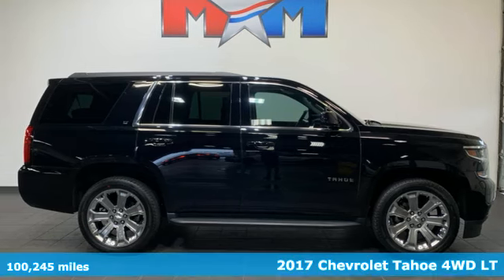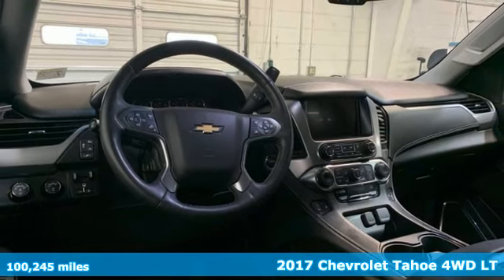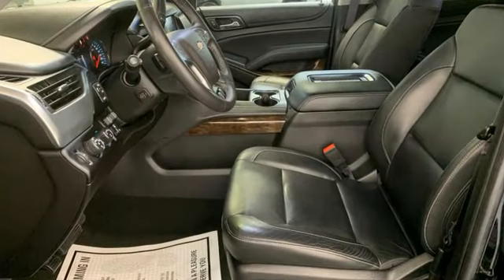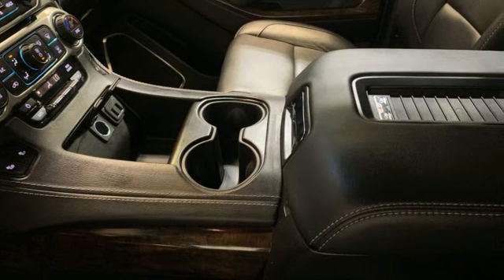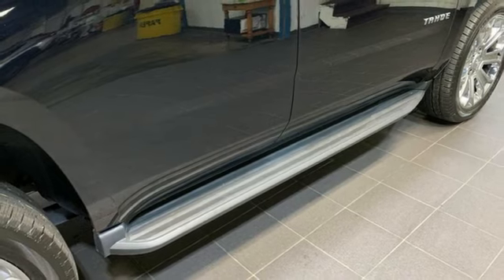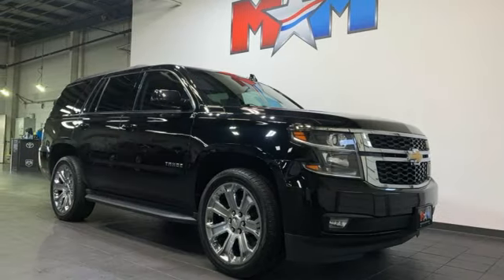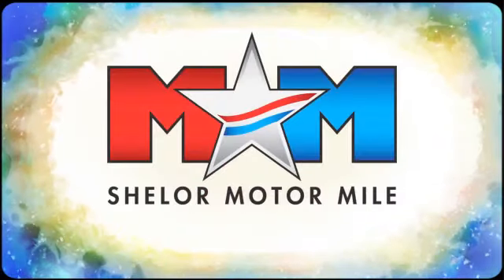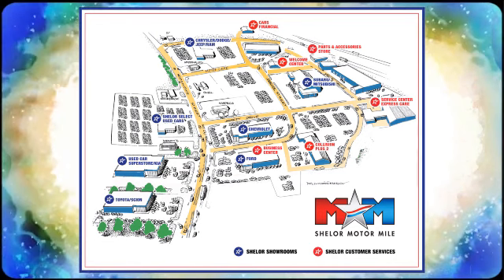Used 2017 Chevrolet Tahoe Christiansburg VA Blacksburg, VA CV240374A - SOLD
Year: 2017
Make: Chevrolet
Model: Tahoe
Trim: Sport Utility
Engine: 5.3L 8 Cylinder Engine
Transmission: 6-Speed A/T
Color: Black
Interior: Jet Black
Mileage: 100245
Stock #: CV240374A
VIN: 1GNSKBKC8HR218241